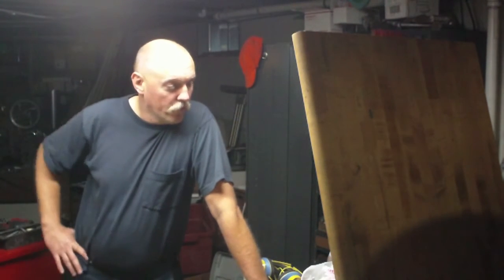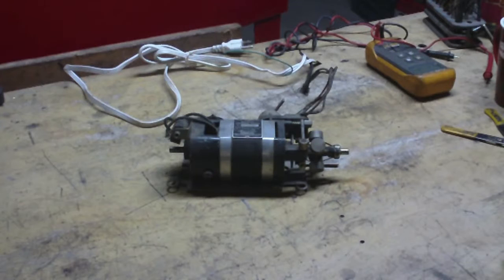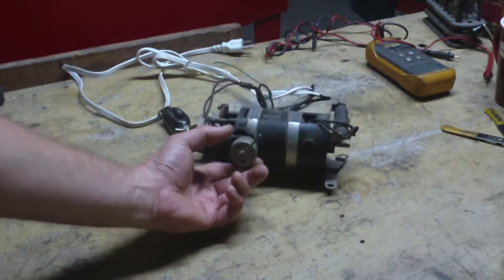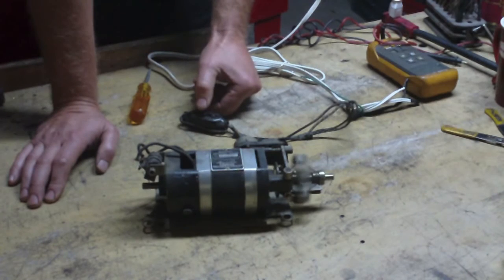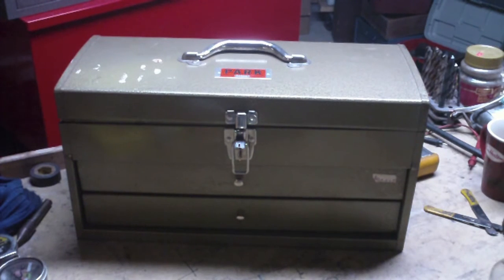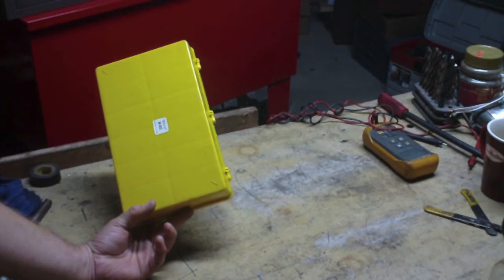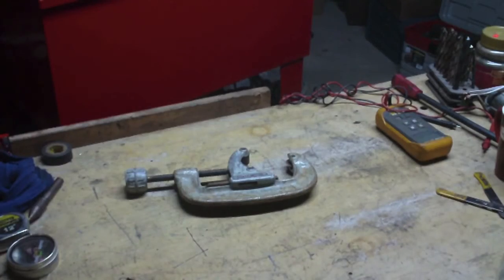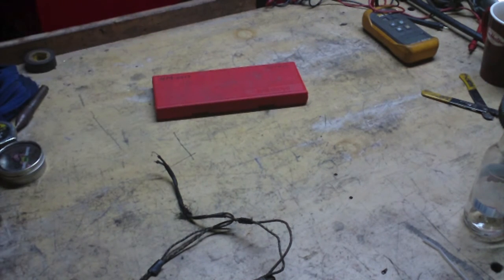October 2015 odds & ends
I revisit a previously unidentified item from the past, then test out an early Edison motor, and wrap this video with a couple of tool finds from the Boys and Girls Scouts fall yard sale.